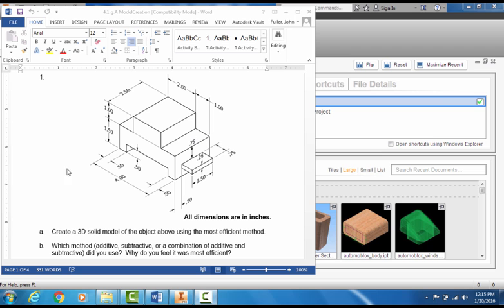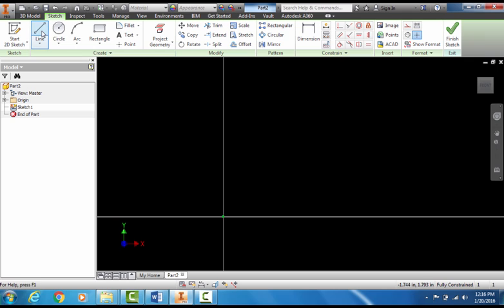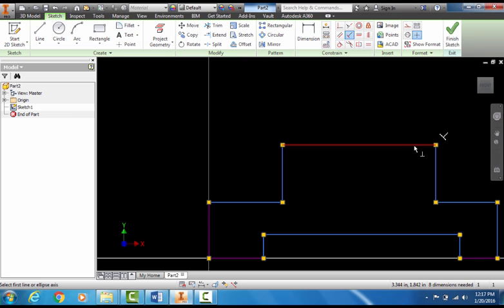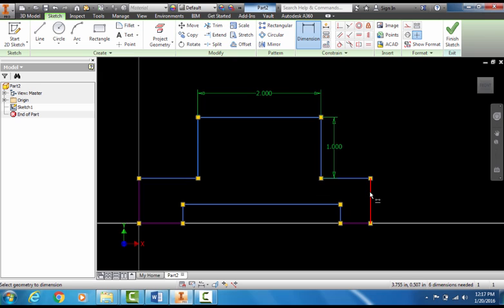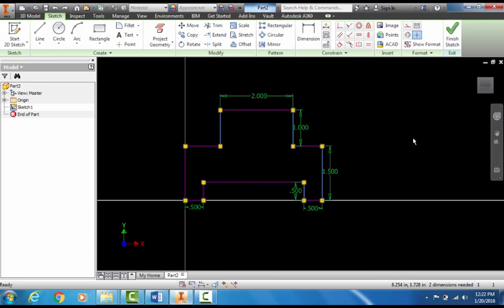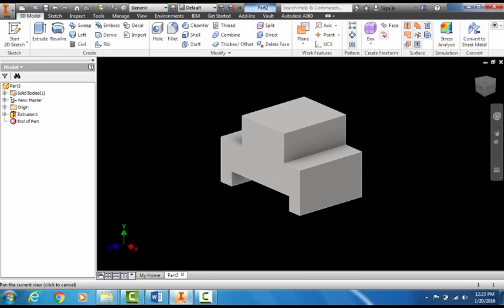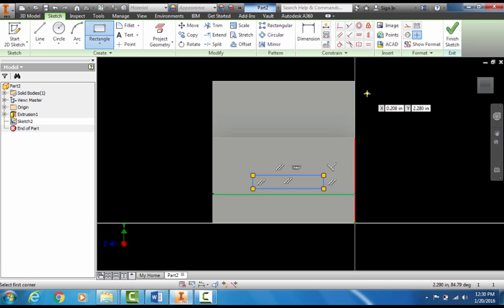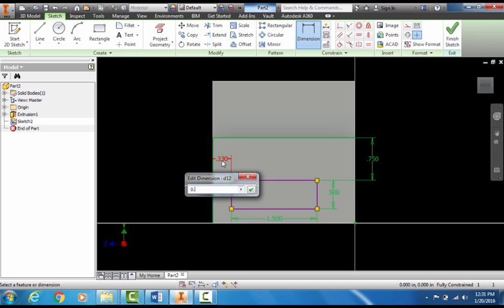4.1g Model Creation